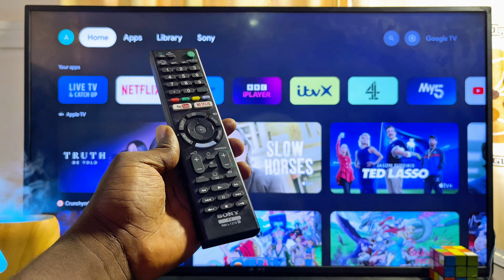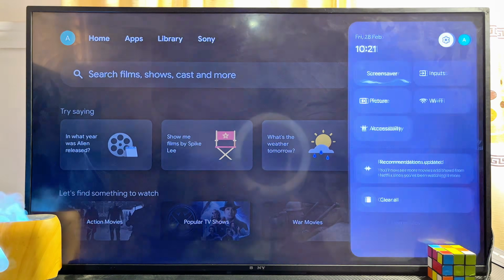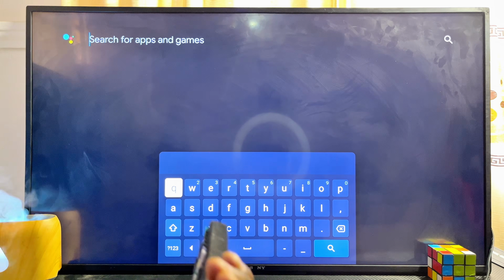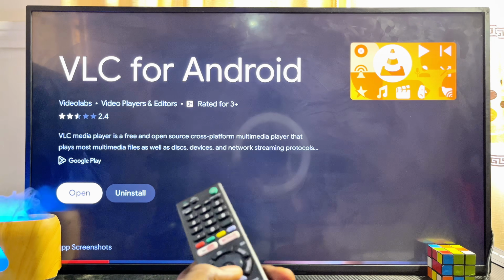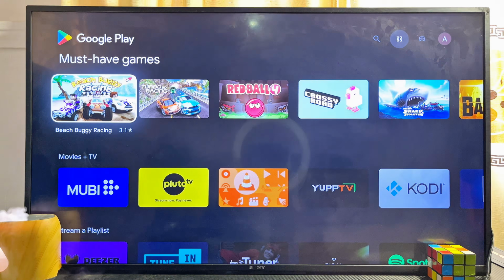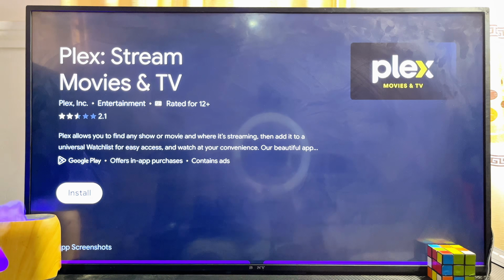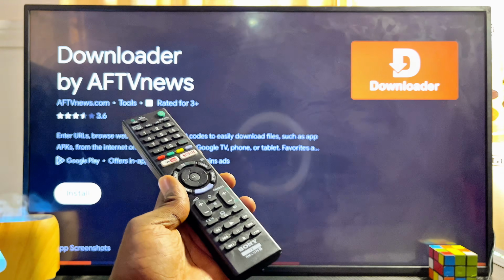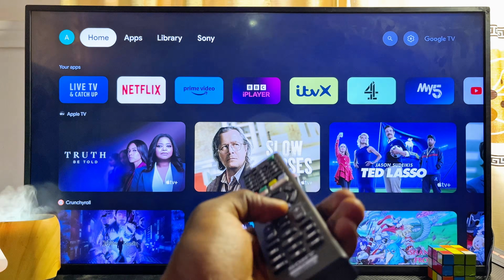Sony Smart TV: How to Download & Install Apps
In this video, I'll show you how to download and install any app on your Sony Smart TV, whether you're using a Sony Android TV, Sony Google TV, or Sony Bravia TV. You'll learn how to access the Google Play Store or app store, search for the apps you need, and install them directly on your TV. If the app you want isn’t available in the store, I'll also guide you through installing third-party apps on your Sony Smart TV without any issues.